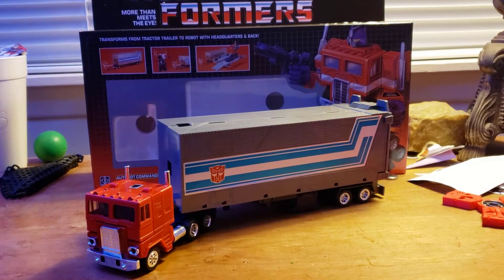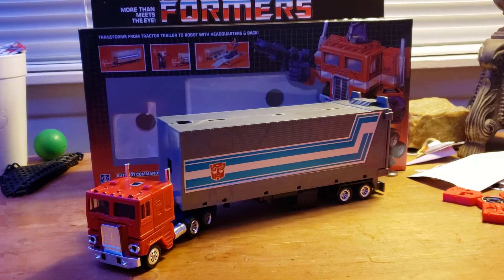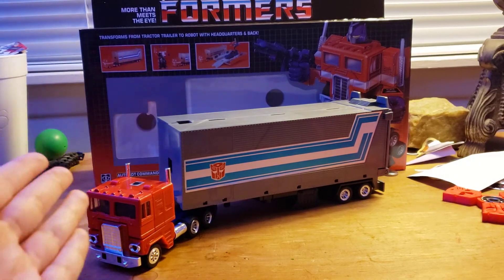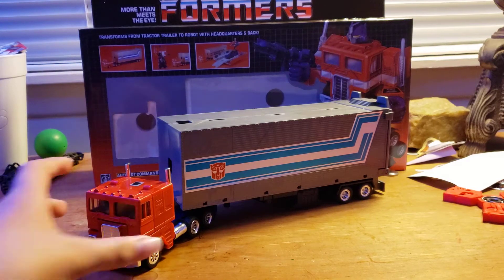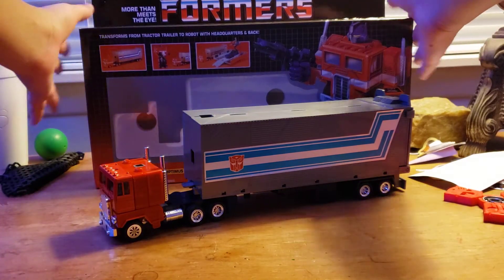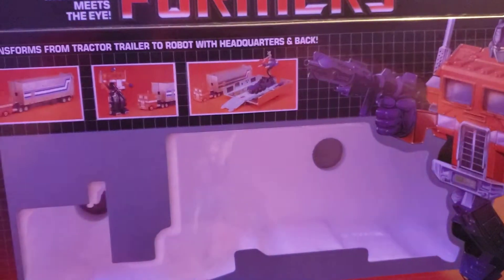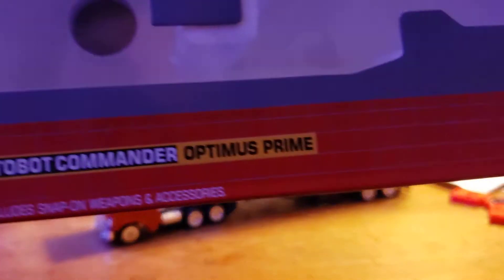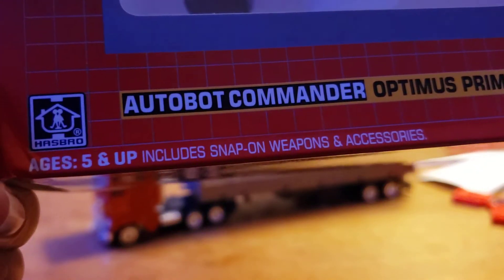G1 Optimus prime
I thought I wasn't going to get an original but I inspected it and this is an original